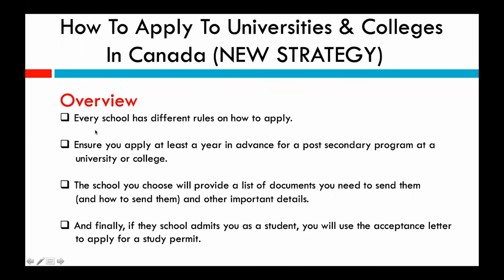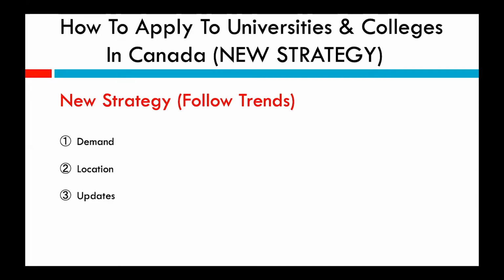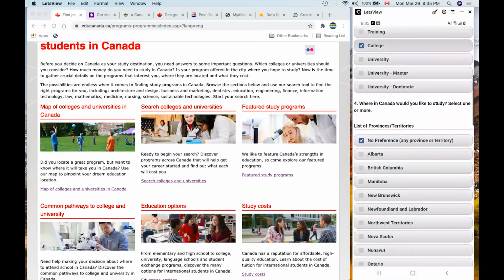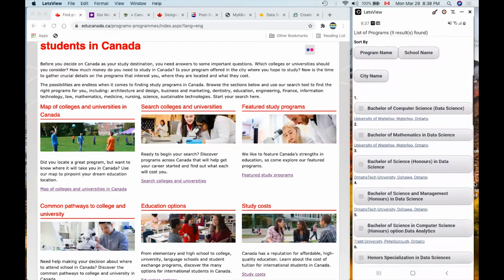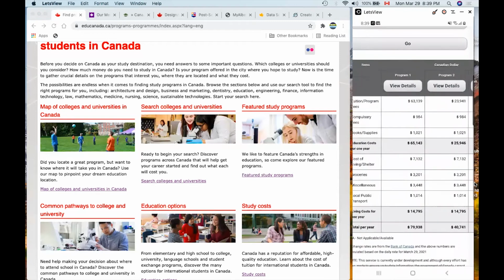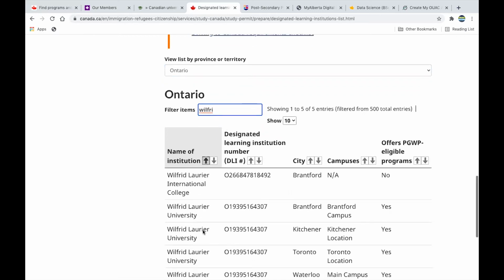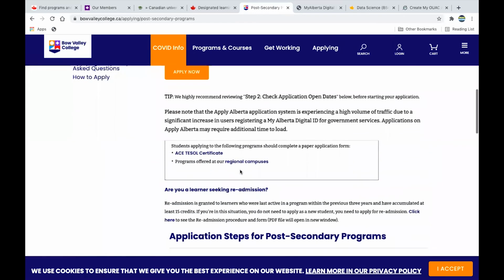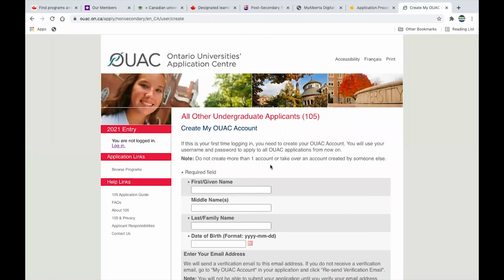How To Apply To Study In Canada| For International Students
In this video, I shared the step-by-step process on how to apply to study in Canada.

I made this VIDEO on how to apply to study in Canada as a way to simplify the search process, hopefully, it helps international students learn how to apply to study in Canada.